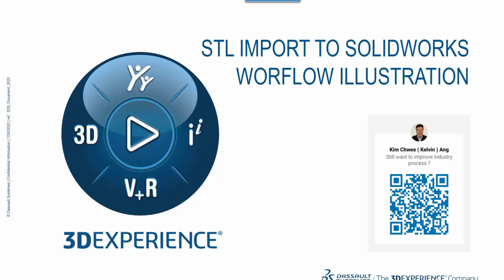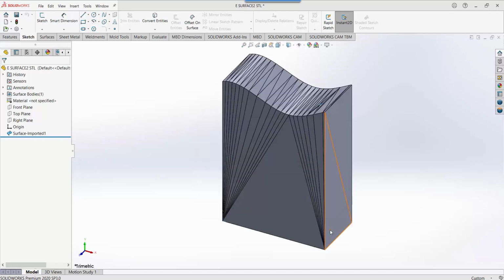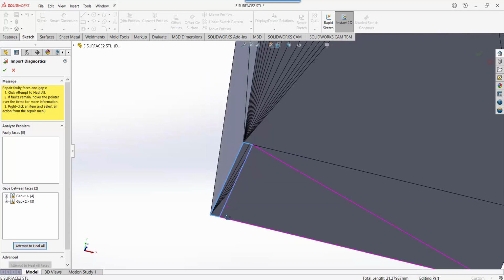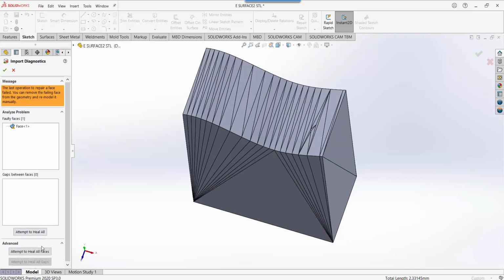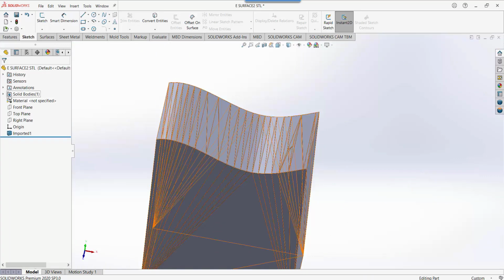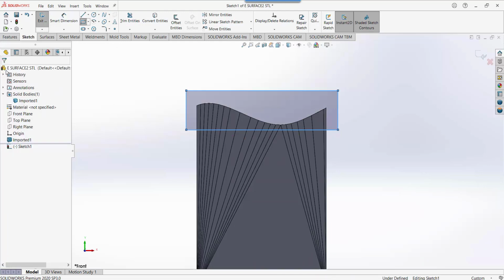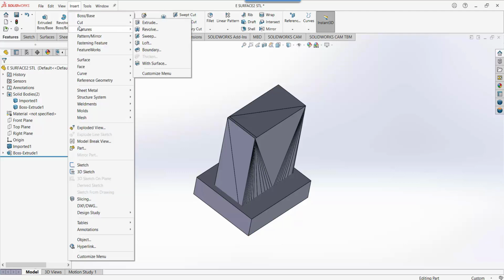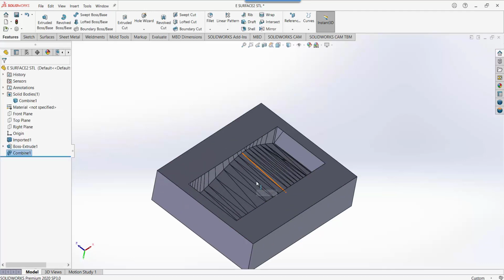How to Import and Modify the STL file in SOLIDWORKS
💡TIP&TRICK: HƯỚNG DẪN MỞ VÀ SỬA FILE STL TỪ SOLIDWORKS.
👉 Xem ngay hướng dẫn cách đưa một tệp tin STL vào SOLIDWORKS và sửa mô hình lưới điểm sau đó chuyển đổi thành tệp tin khối trong SOLIDWORKS qua video dưới đây👇
- STL là định dạng file 3D được sử dụng phổ biến trong ngành công nghiệp tạo mẫu nhanh và chế tạo dưới sự hỗ trợ của máy tính, scan 3D.
- Các file STL mô tả bề mặt hình học của đối tượng 3D, hỗ trợ dạng ASCII và mã máy nhị phân, được sử dụng rộng rãi trong cộng đồng in 3D và dựng hình 3 chiều.

Cùng theo dõi kênh của Solid & Soft để xem các thủ thuật thiết kế trong SOLIDWORKS.
Solid & Soft Co., Ltd.  là đại lý chính thức bản quyền phần mềm SOLIDWORKS của hãng Dassault System tại Việt Nam. Solid & Soft Co., Ltd.  chuyên cung cấp các giải pháp về Cad/Cam của phần mềm SOLIDWORKS.

Trụ sở: SOLID & SOFT, 7.06 Tòa nhà Paragon, 3 Nguyễn Lương Bằng, phường Tân Phú, Quận 7, Hồ Chí Minh

Chi nhánh: 27.05 Lô A3 Ecolife Capitol, 58 Tố Hữu, phường Mễ Trì, quận Nam Từ Liêm, Hà Nội

Chi nhánh: 2.01, Lighthouse, 1254 Xô Viết Nghệ Tĩnh, phường Hòa Cường Nam, Quận Hải Châu, Đà Nẵng